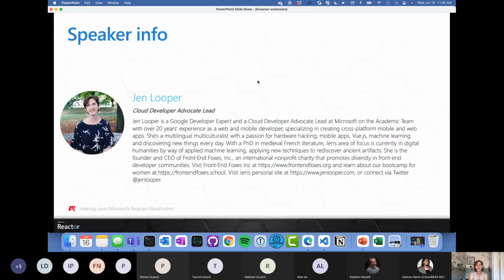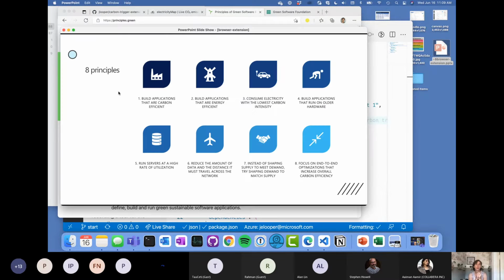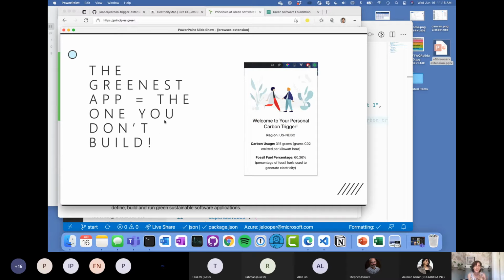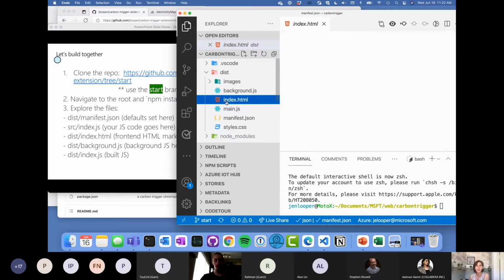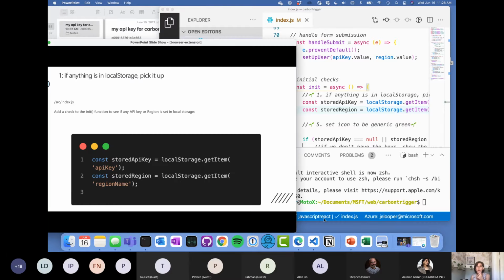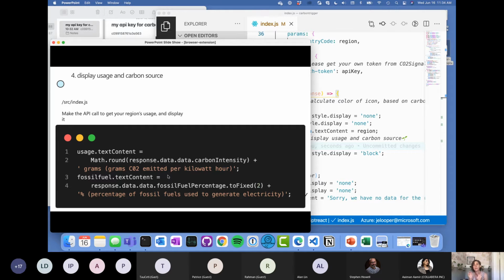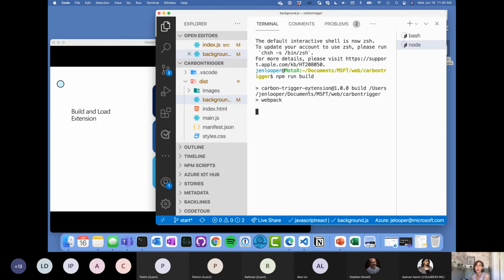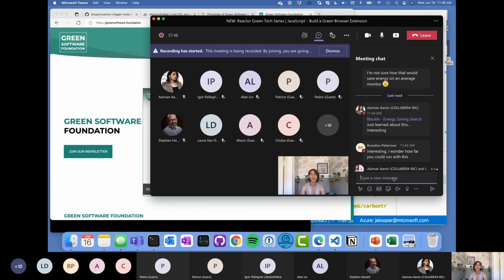JavaScript - Build a Green Browser Extension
Let's work together in a code-a-long session to build a Green Browser Extension. Follow the 'bouncing leaf' in the code and we'll have a browser extension built in no time. This extension will call the C02Signal API to check the carbon intensity of your part of the world. You can install it in Edge, Chrome, and Firefox, and always have a datapoint at your fingertips to check whether your region is experiencing intense carbon usage. Use this extension to make informed decisions on when to consume electricity.

Students who enjoy building for the web or who want to learn more about this activity, or those with an environmental focus.

If you are curious about building a browser extension but never had time to try, let's work together to build one and use it right away for good!

Speaker info:
Jen Looper | Cloud Developer Advocate Lead
Jen Looper is a Google Developer Expert and a Cloud Developer Advocate Lead at Microsoft on the Academic Team with over 20 years' experience as a web and mobile developer, specializing in creating cross-platform mobile and web apps. She's a multilingual multiculturalist with a passion for hardware hacking, mobile apps, Vue.js, machine learning and discovering new things every day. With a PhD in medieval French literature, Jen's area of focus is currently in digital humanities by way of applied machine learning, applying new techniques to rediscover ancient artifacts. She is the founder and CEO of Front-End Foxes, Inc., an international nonprofit charity that promotes diversity in front-end developer communities. and learn about our bootcamp for women or connect via Twitter @jenlooper.

[eventID:13452]